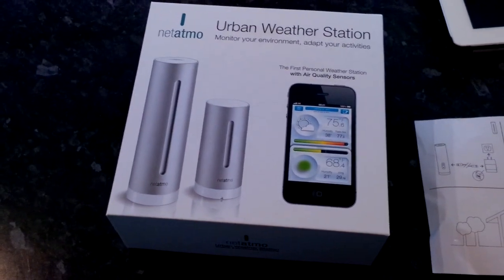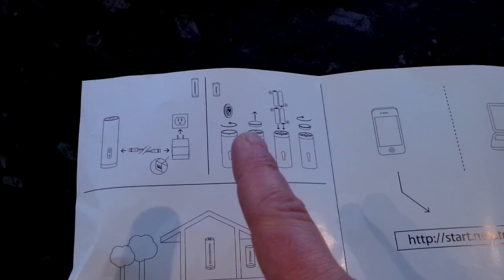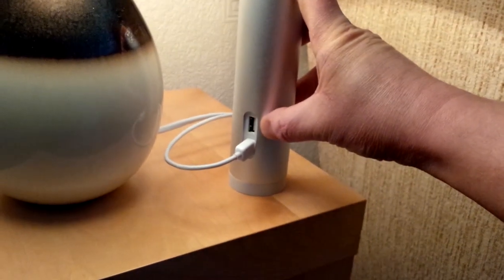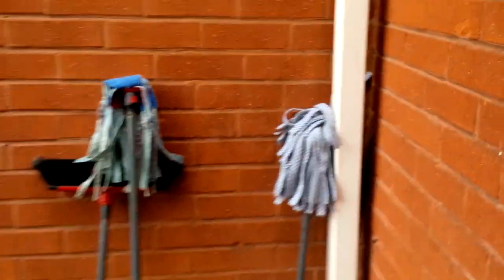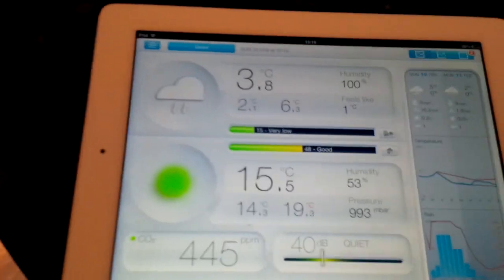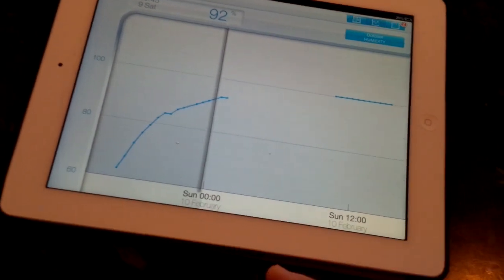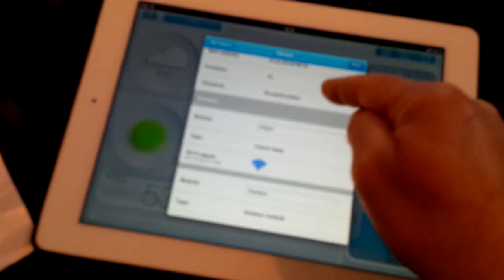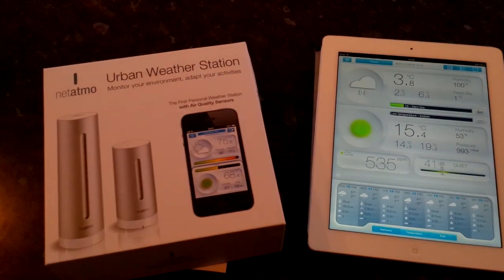The Netatmo Urban Weather Station overview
More at coolsmartphone